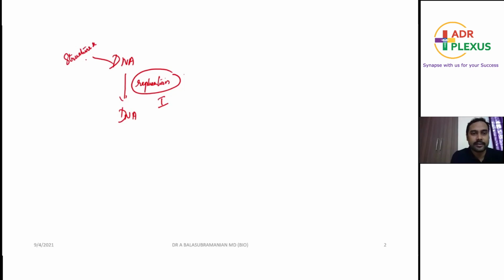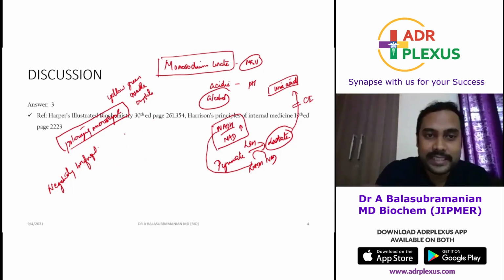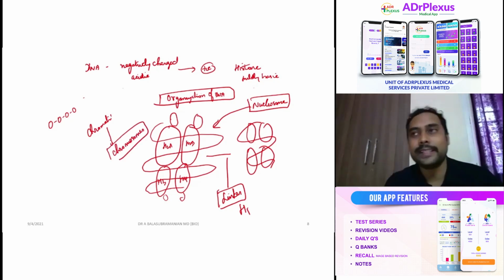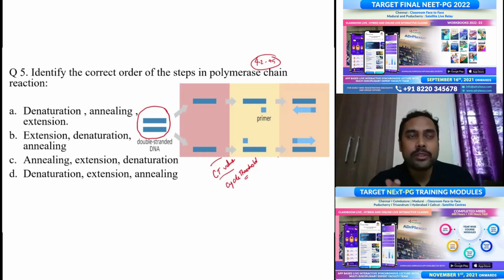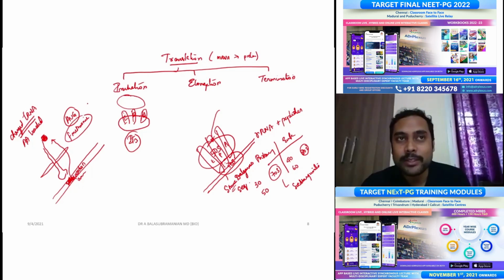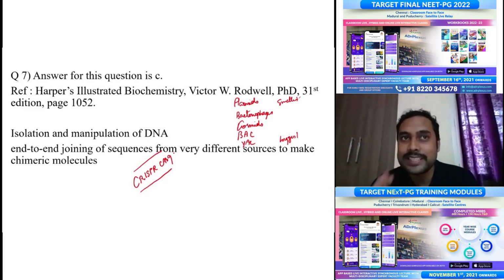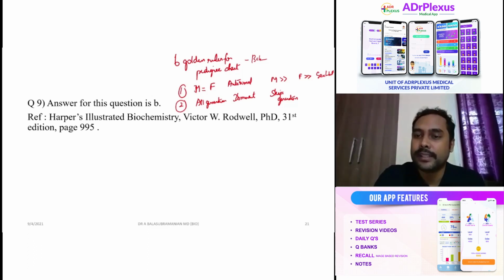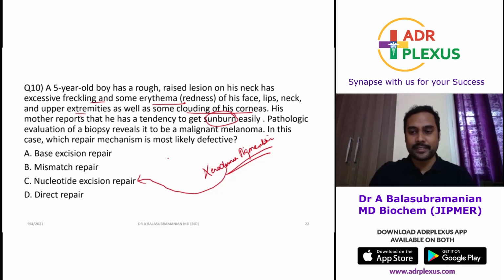Rapid Ready Revision ( RRR ) Series - Molecular Genetics - Dr A Balasubramanian MD (JIPMER)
This video is presenting ultra-rapid revision of Biochemistry  for neet pg 2021
-last month strategy for neet pg 2021 using adrplexus
-how to crack neet pg 2021 in last month
-neet pg 2021 motivation

 This video for that reason should matter and of interest to you.
Follow our videos about Rapid Ready revision | neet pg 2021 and also other comparable topics on

If you were looking for more info about last month strategy for neet pg 2021 using adrplexus or how to crack neet pg 2021 in last month did this video assistance?